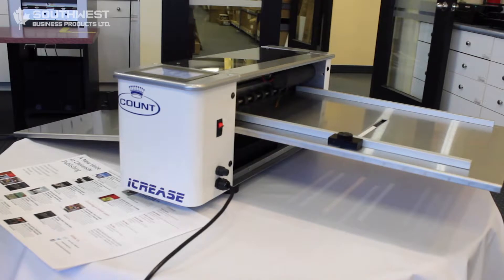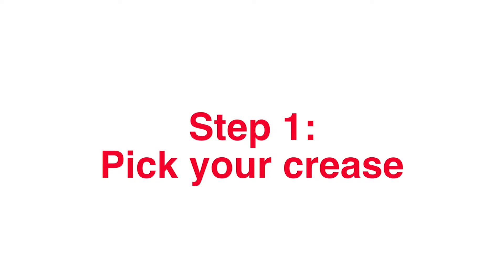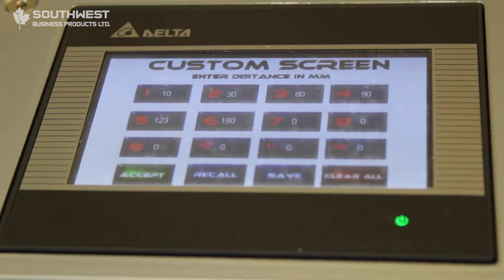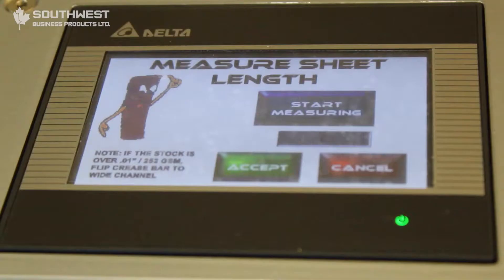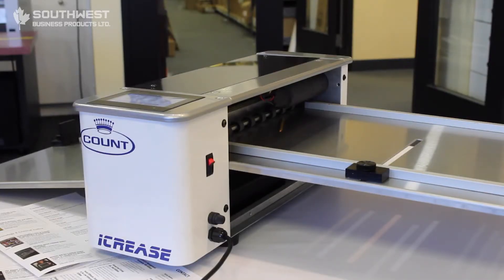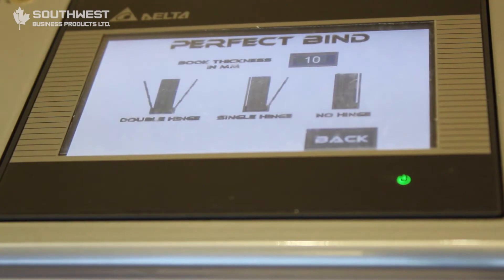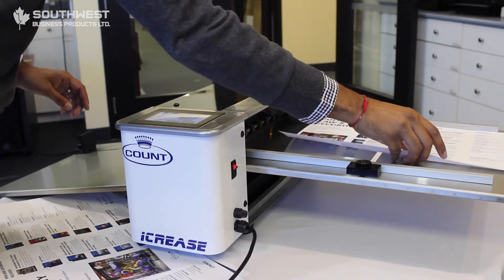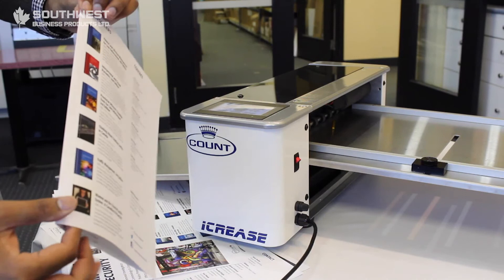DIY Series: iCrease Fully Automatic Creaser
This product demo video showcases the functionalities of the iCrease fully automatic creaser, which is great for creasing paper, without cracking the images on the paper.